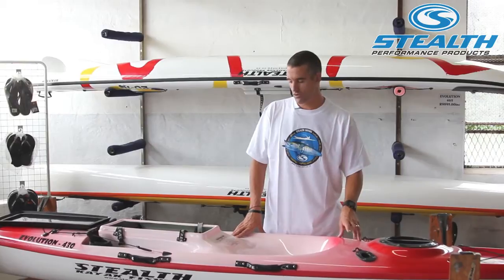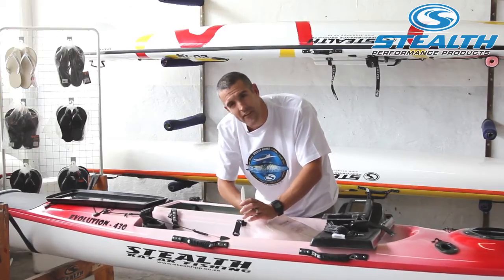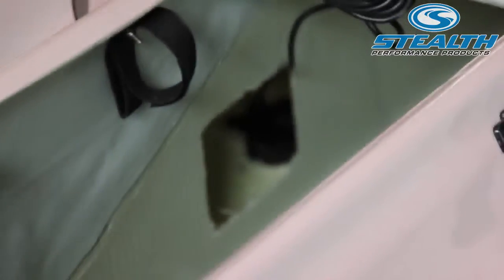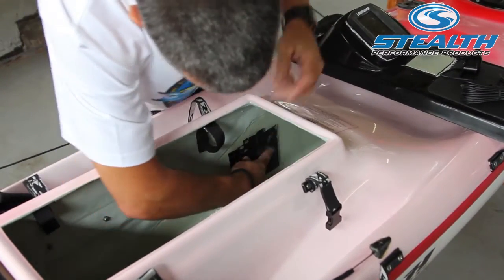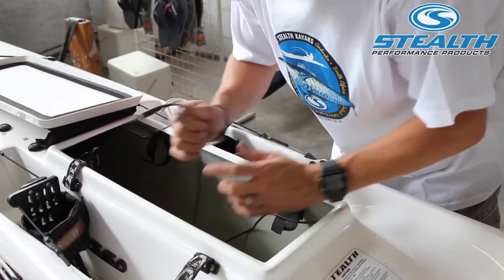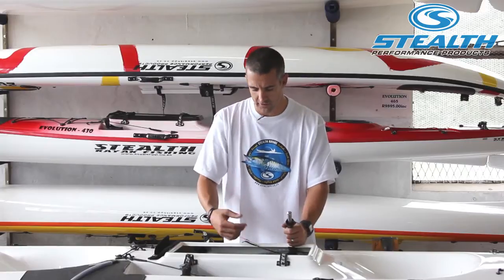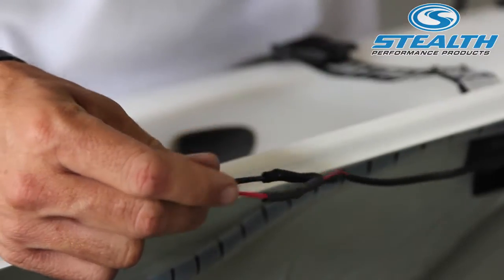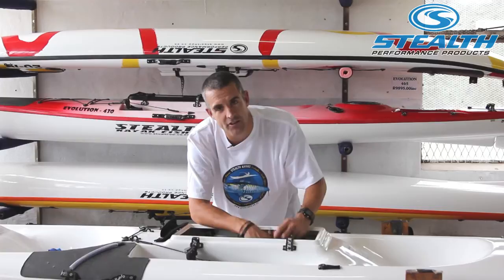How To Fit A Fish Finder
Brett Challenor does a demonstration on how to easily and correctly fit a fish finder to you Stealth Kayak. for more information.